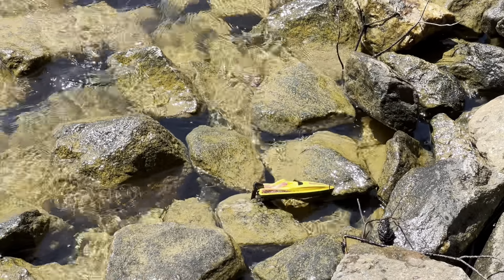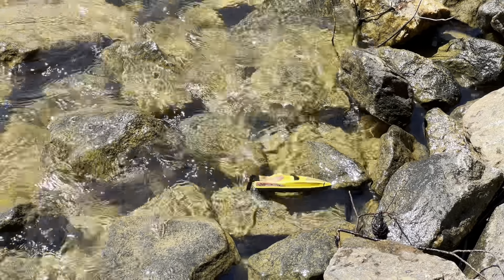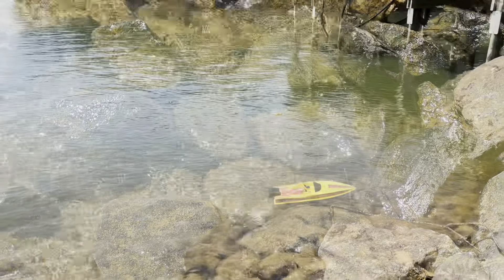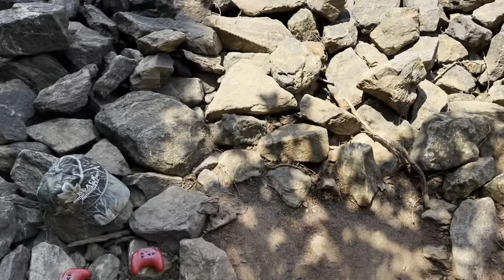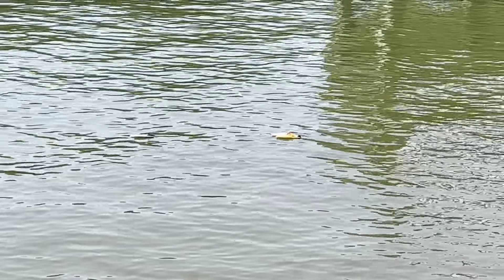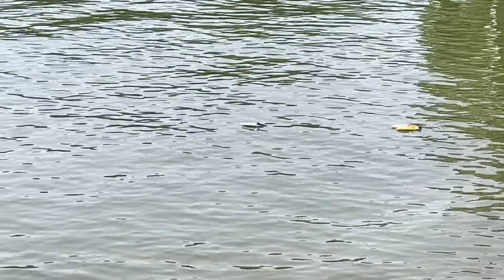Adventure Force Nano Boats, All Three out on the lake!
I’ve been enjoying the two I had so much I figured screw it and I bought the yellow one too. I have all three now.